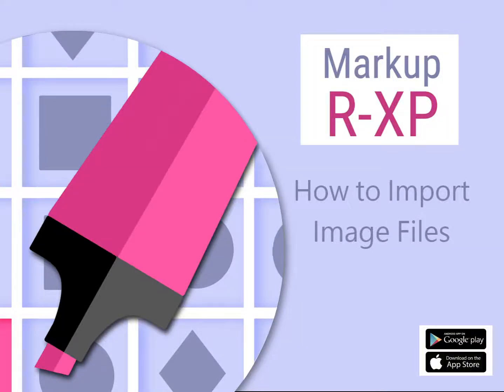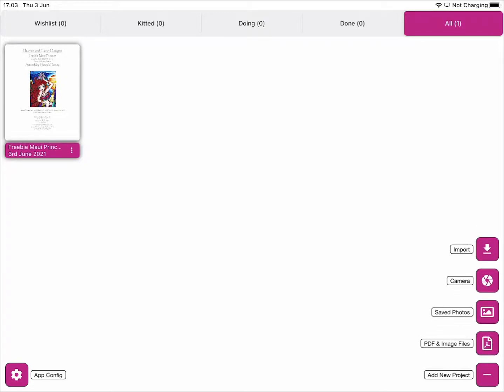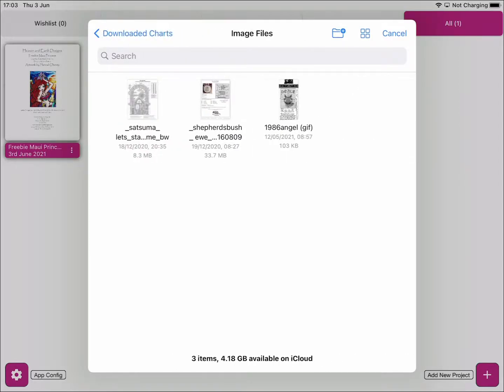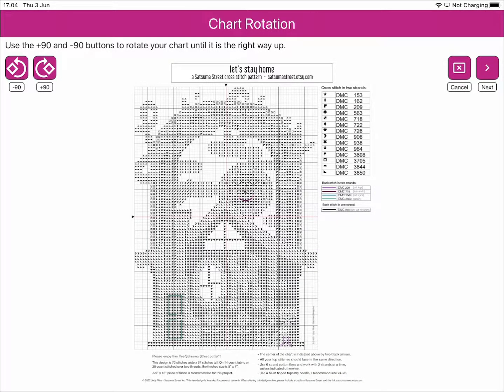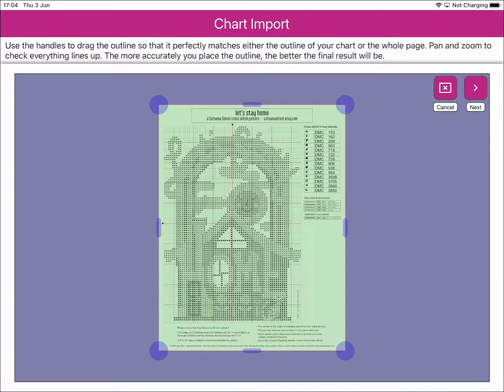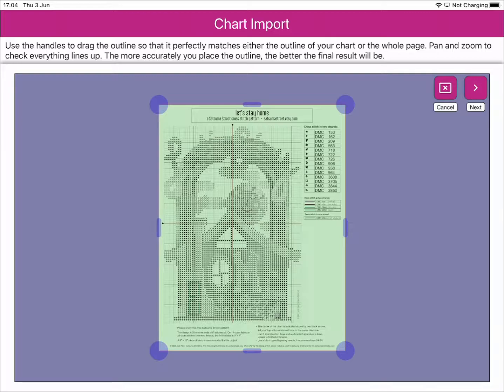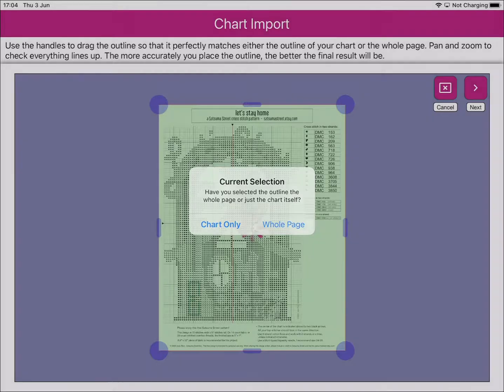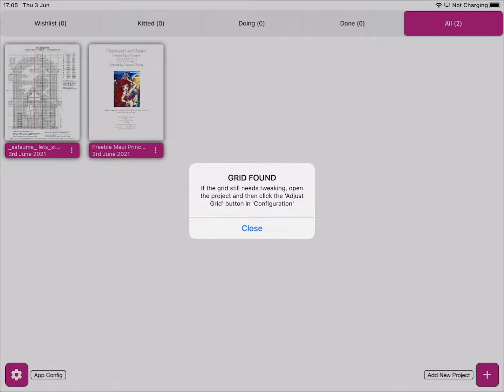How to Load Image Files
The process used to load Image files (jpg, png, bmp, etc) into Markup R-XP